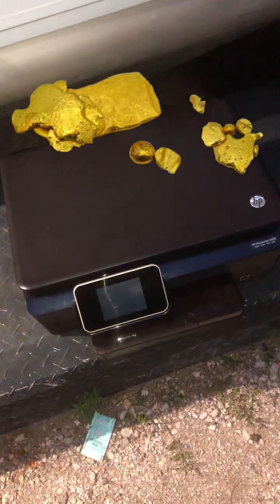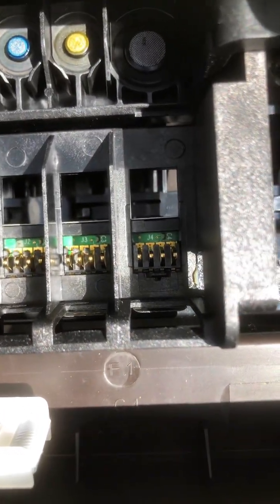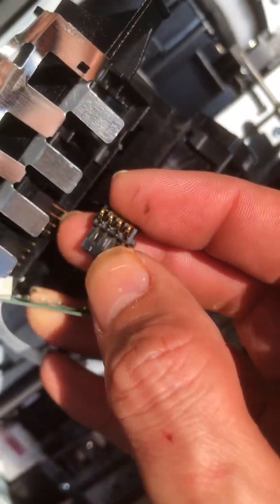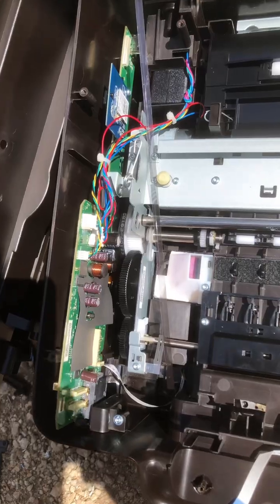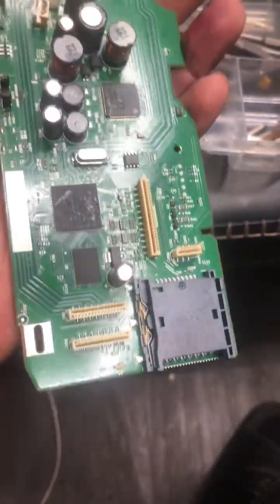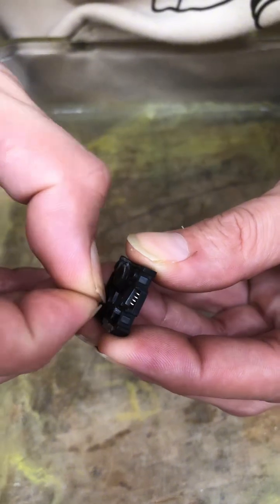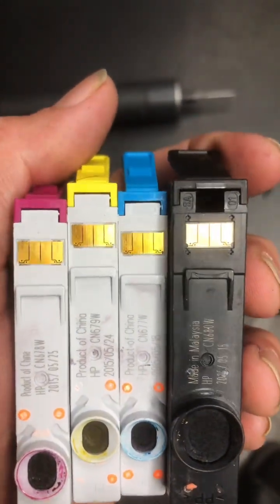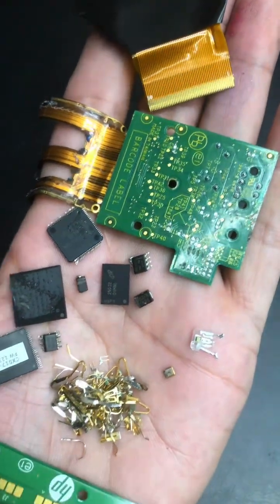How much gold is in a HP Photosmart 6520 printer scanner